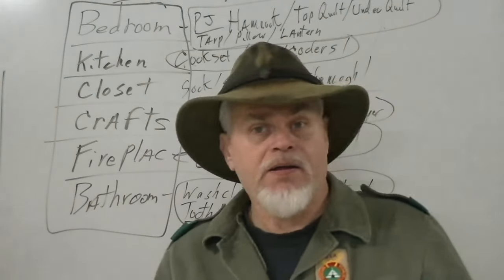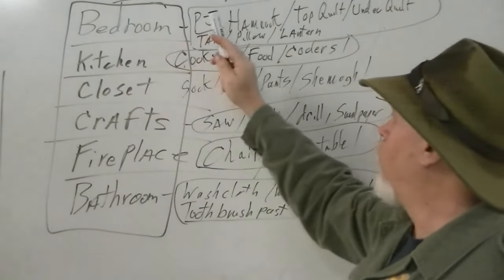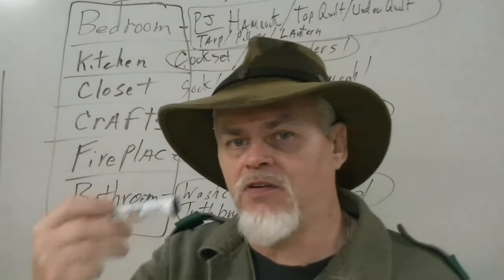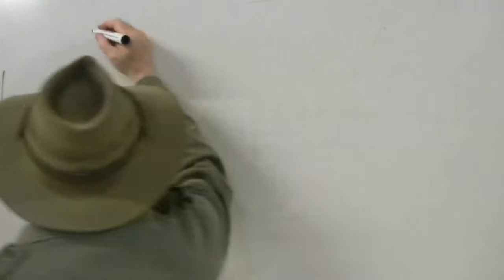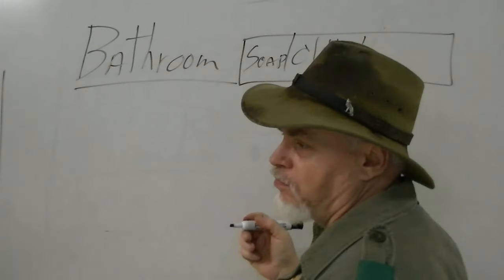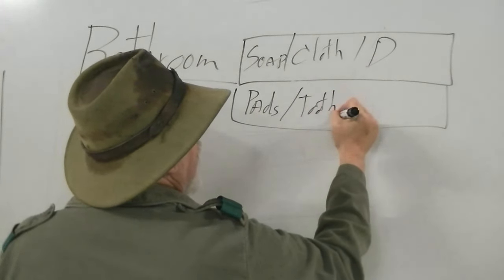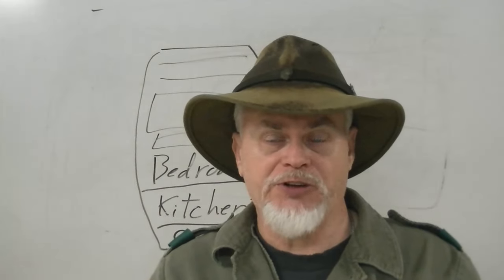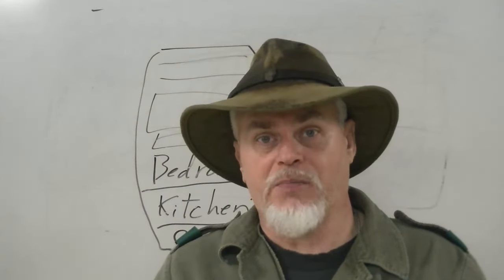“Exclusive Tutorial for Silver Wolves: Masterclass for Those Missing the Gathering” PART 2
Join us in today’s episode as we embark on crafting a comprehensive system designed to enhance your camping and outdoor escapades. We dive deeper into the sub parts of the system and how to really dial it in.

bushcraft
survival
wilderness
skills
camping
shelter
fire
foraging
fishing
woodcraft